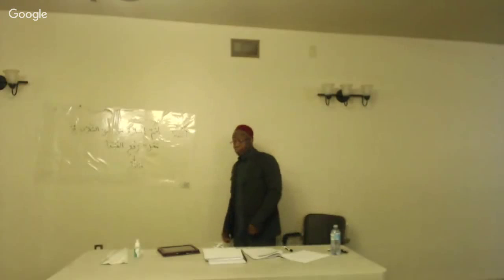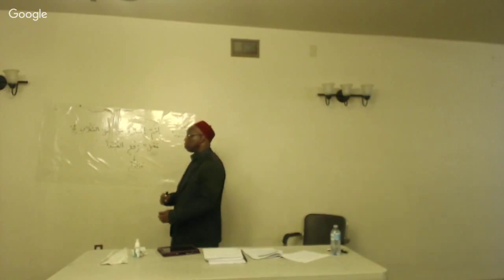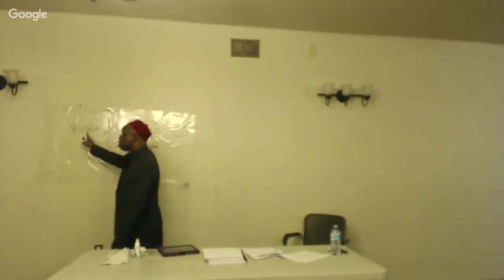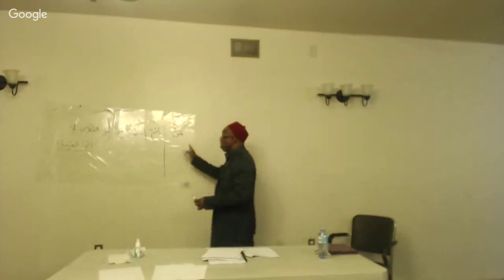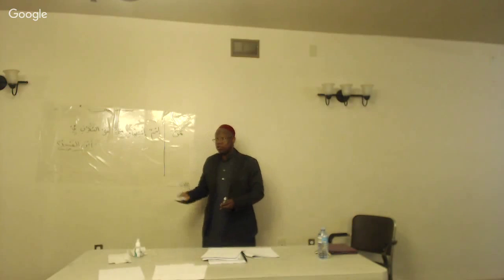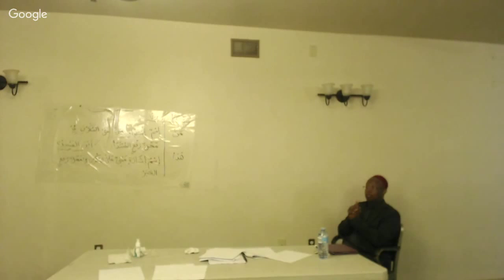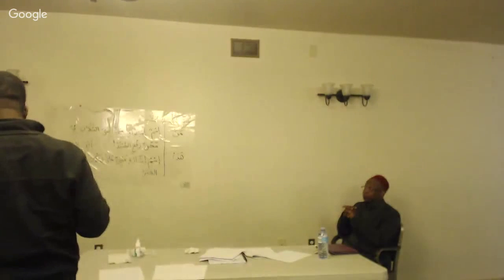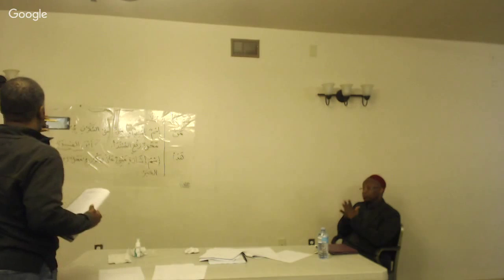Quba Sunday Classes: Arabic II